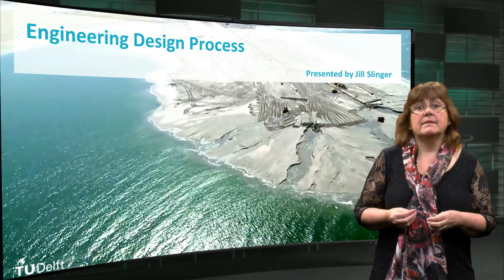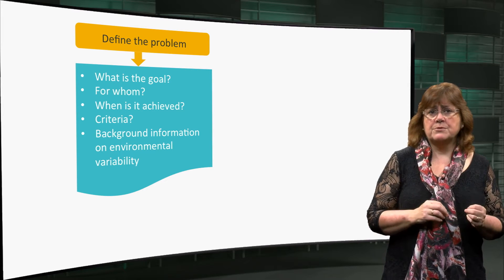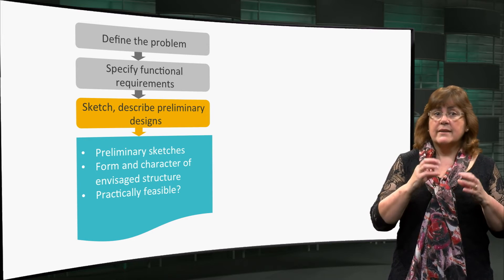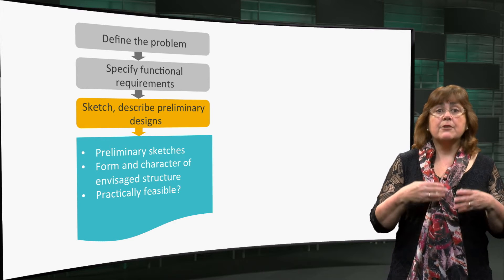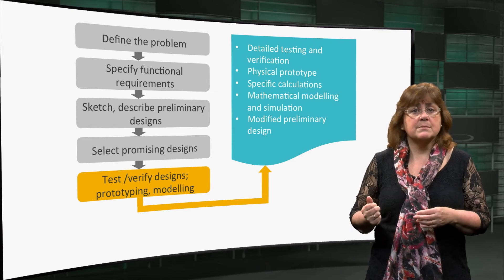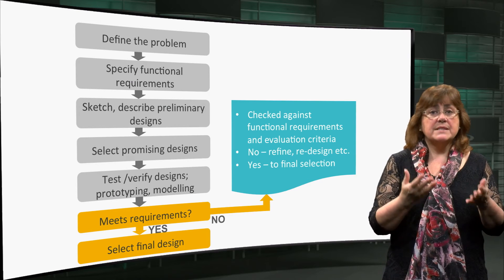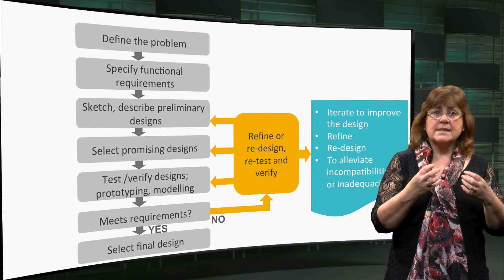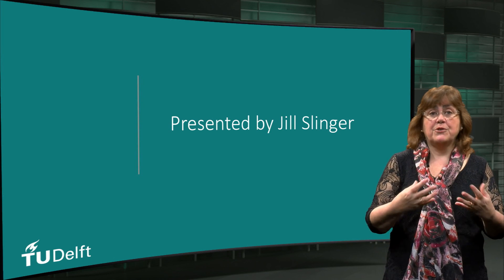BwN101x_2016_2.1.1_Engineering_Design_Process